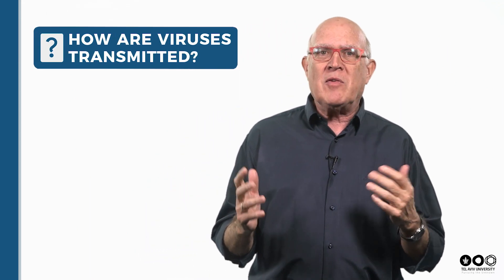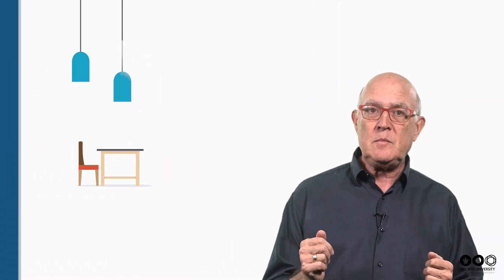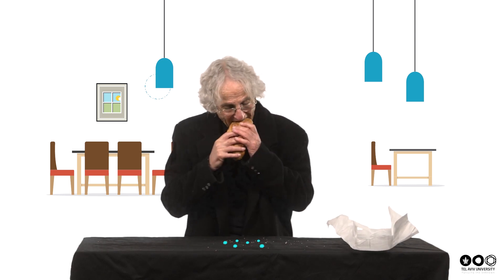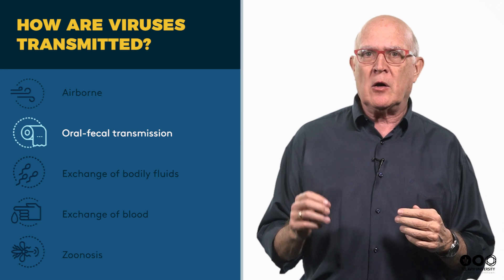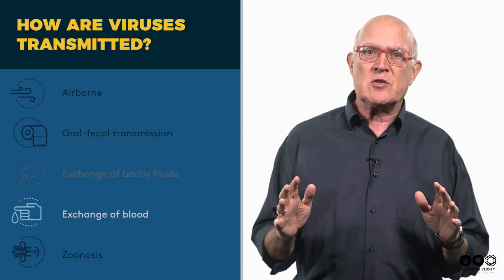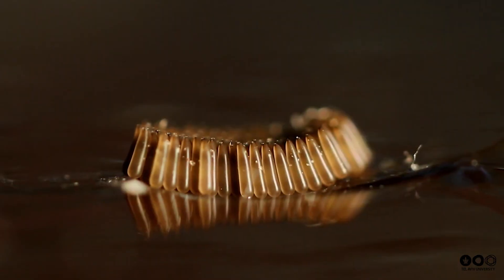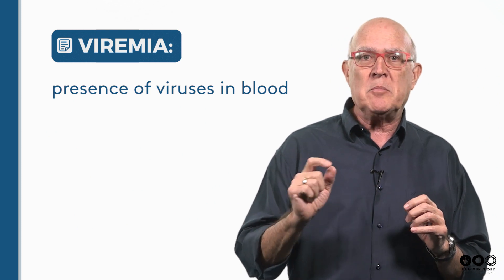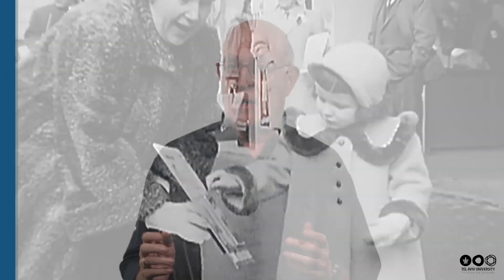וירוסים, איך מנצחים אותם: פרופ' ג'וני גרשוני | אוניברסיטת תל אביב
מרצה: פרופ' ג'וני גרשוני